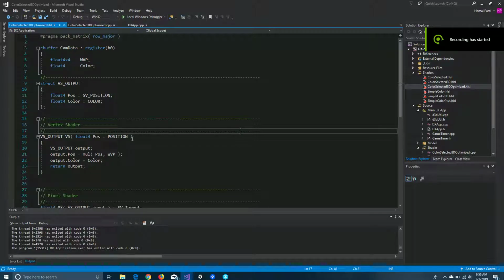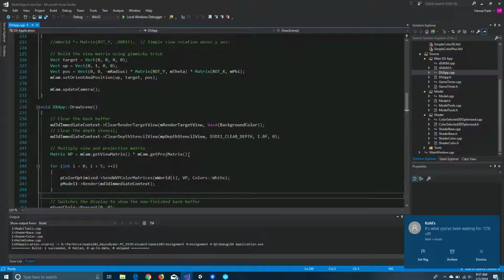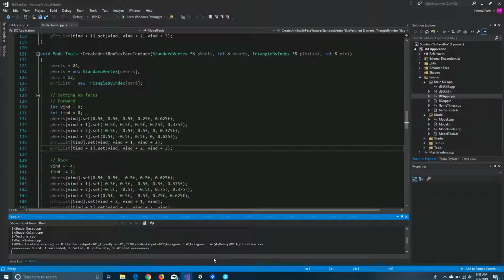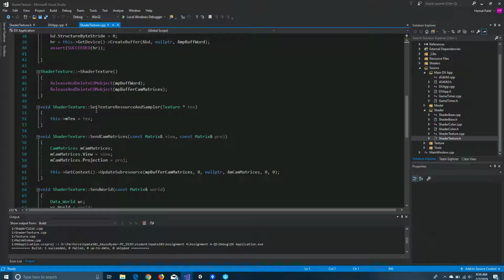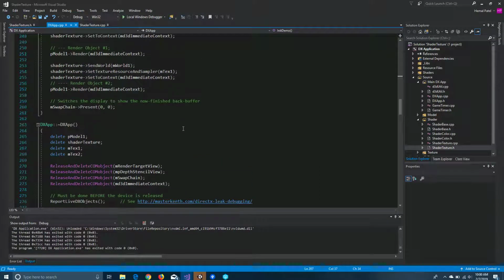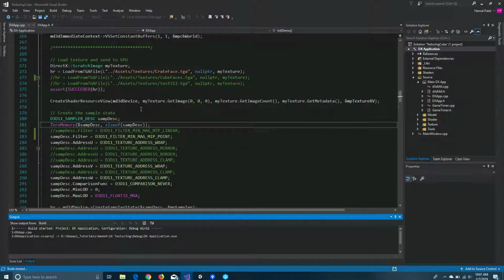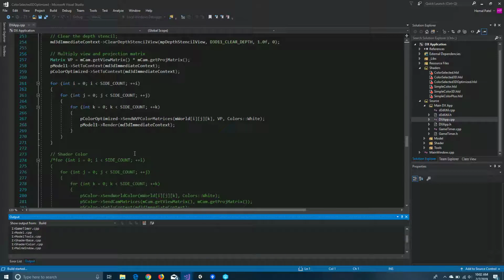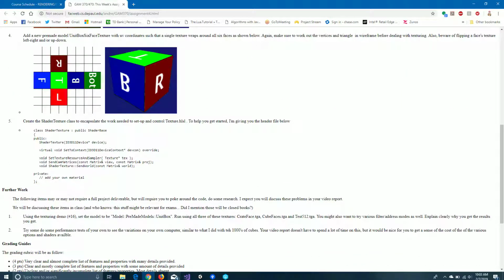GAM 470 Assignment 4